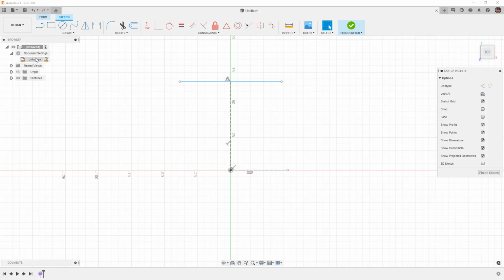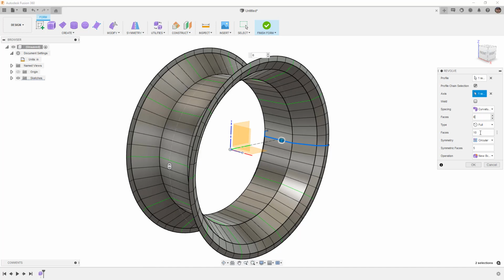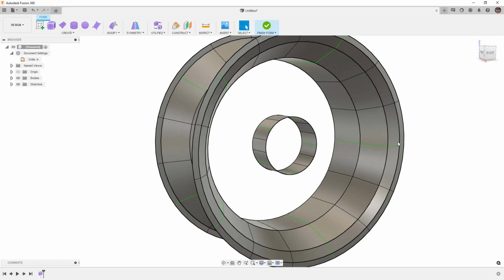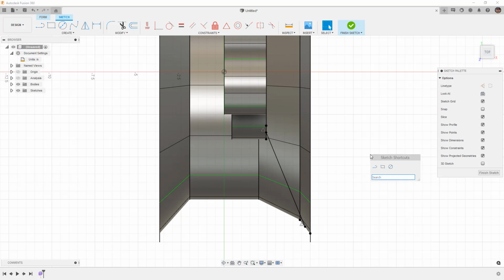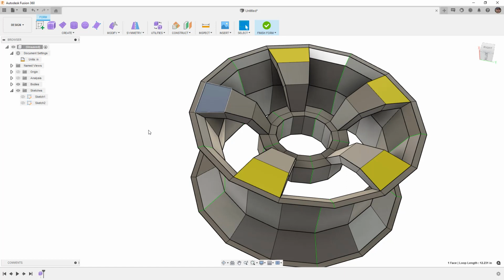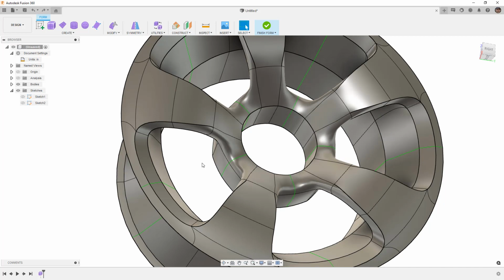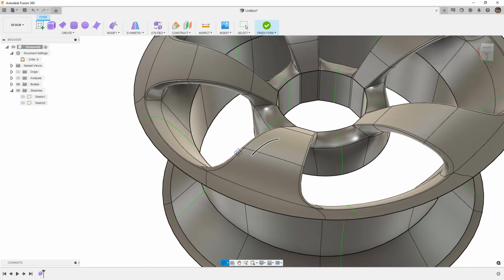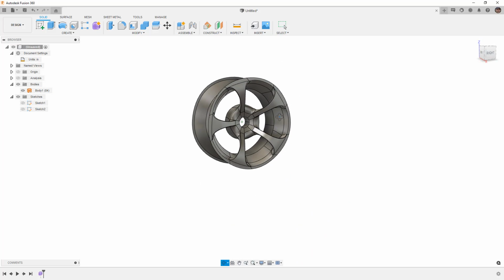Fusion 360 Form Mastery - Part 19 - Form Modeling a Car Rim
In this video we will carry on learning and using some of our Forms tool knowledge to explore how to create something like a car rim.  We will look at the benefits and potential drawbacks to the workflow.  We will also learn about some of the important aspects of the setup, symmetry and face/edge flow on the design.

Follow along to see how to "hard model" using Fusion 360 forms.